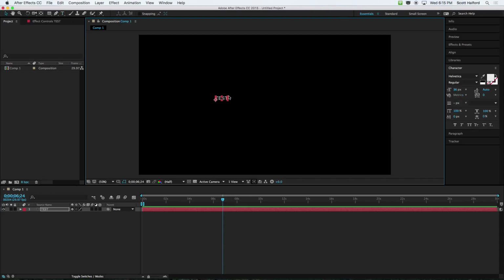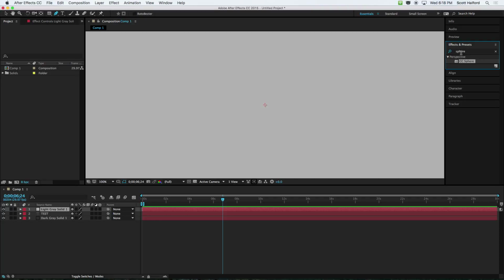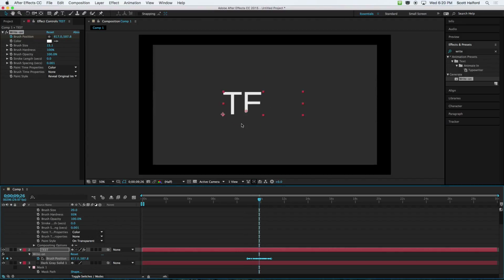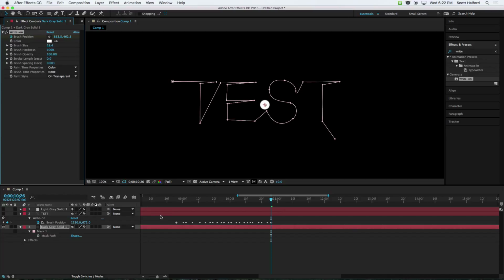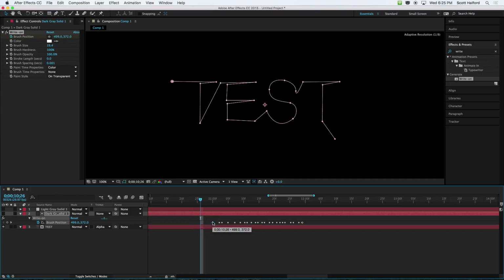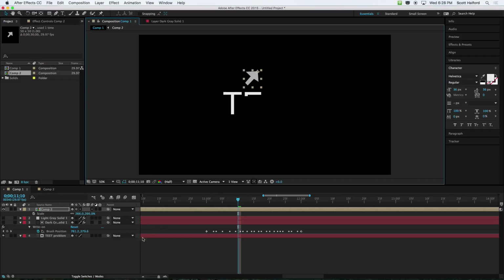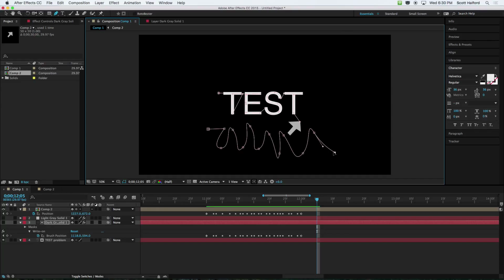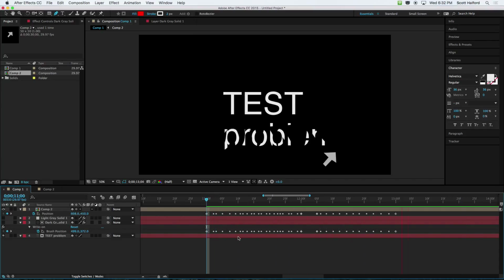03 30 2016 Writ On Problem Fixes